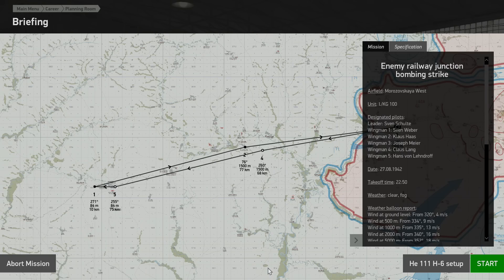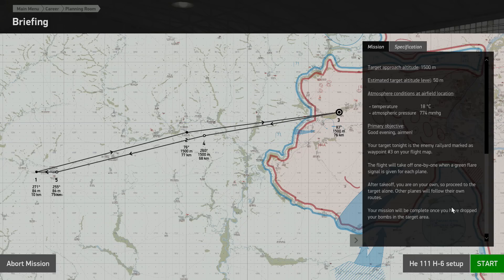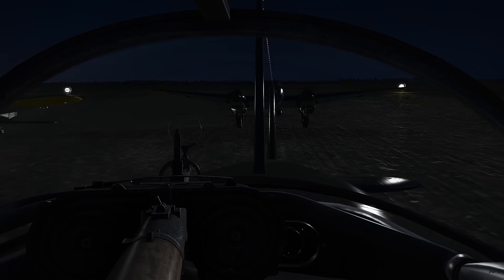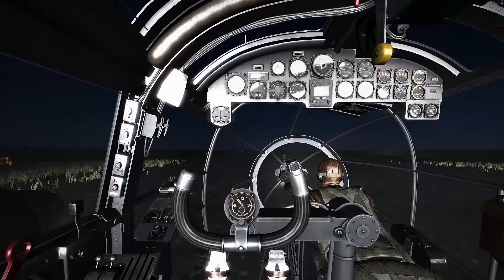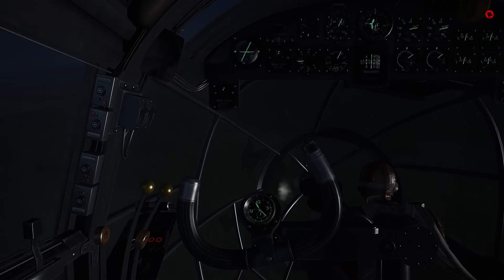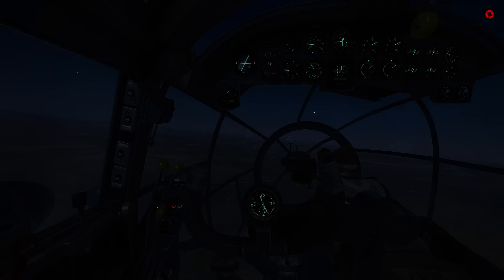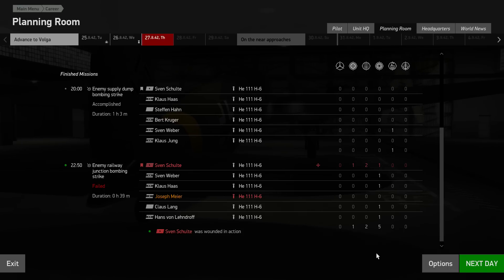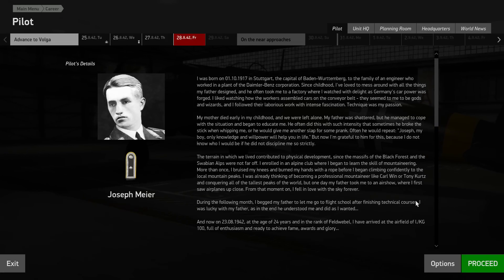IL-2 Great Battles | Heinkel HE-111 | Night Bombing!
We take time out to have another look at IL-2 Great Battles. We are heading back to the skys in a bomber career with Kampfgeschwader 100 flying the beautiful HE-111.

IL-2 Sturmovik: Battle of Stalingrad is the continuation of the legendary IL-2 Sturmovik series that has set the standard for PC combat flight games for more than ten years. This new entry into the series will offer virtual pilots an even more accurate simulation of the most famous air battles of World War II. Better quality of content, bigger scale , new physics, more realistic aerodynamics and new game elements set this title apart from all which came before. We have only one goal - To give you a New Higher Level of Immersion!

Key Features:

PLAY:
Robust Single-Player Campaign that features a challenging and innovative AI system. Includes an extensive in-game achievement system that allows players to unlock historically based airplane modifications and upgrades as your campaign progresses.
Realistic graphics and unique visual effects: clouds, lightning, tracers, explosions and huge smoke plumes - all of them fully realized to recreate the aerial combat scenerey of war time Stalingrad.
Flexible Quick Mission mode that allows you to create your own custom combat scenario in just a couple of minutes.
Classic Multiplayer gameplay with dedicated player controlled servers with your favorite settings for team battles and dogfight duels.

FLY:
Realistic sounds and physics, detailed aircraft systems modeling, advanced aerodynamics and state-of-the-art flight modeling gives you a real sensation of flight.
Become an ace fighter pilot or try your hand at flying attack planes and bombers where you can destroy tanks, trucks, AAA batteries, artillery units and even armoured trains.
Control your plane with either joystick or mouse keeping the highest level of simulation fidelity and accuracy.
For those that won’t make it back to base, each plane comes equipped with a handy parachute!

COMBAT:
Hone your skills versus AI or join multiplayer where you can fight in the air or on the ground, manning T-34-76 or Pz III Ausf L tanks.
Control a plane or tank all by yourself or have your friend aim a tank gun or a bomber turret.
Unique and detailed damage model lets you use the pros and cons of various aircraft and tanks to your advantage.
Adjust the tank aiming sights for distance and view the tank interior just as a plane cockpit!

LEARN:
Action takes place on a 358 х 230 km map - The largest and most detailed recreation of the Battle of Stalingrad theatre ever modeled in a flight simulation with unique structures, buildings and landscapes.
Single-Player Campaign scenario follows the real chronology of the battle starting with Operation Uranus on November 19th, 1942 and continues to the complete liberation of the city on February 2nd, 1943.
Ten Legendary aircraft of the era have been thoroughly re-created using original drawings and blueprints from the Central archive of the Russian Ministry of Defence.
Precise simulation of the flight model allows everyone to learn the special character and limits of each and every plane in the game. Use each of their special abilities and performance characteristics to complete your mission and survive the brutal fight.

SYSTEM REQUIREMENTS
MINIMUM:
OS: 64-bit Windows® 7 (SP1) / Windows® 8 / Windows® 10
Processor: Intel® Core™ i5/i7 2.8 GHz
Memory: 4 GB RAM
Graphics: GeForce GTX 660/Radeon HD 7770 with 2GB VRAM or better
DirectX: Version 11
Network: Broadband Internet connection
Storage: 10 GB available space
Sound Card: DirectX®-compatible
Additional Notes: DirectX®-compatible flight stick recommended